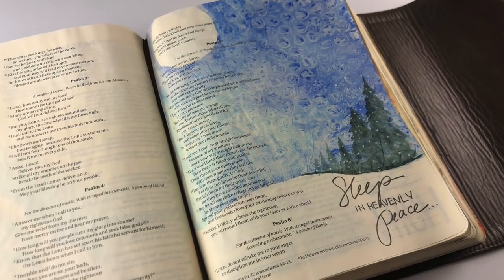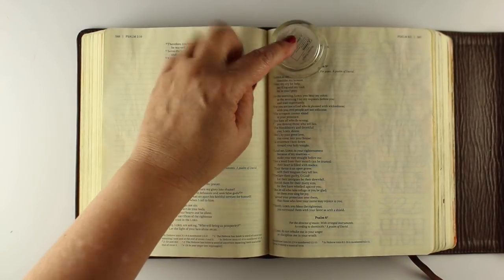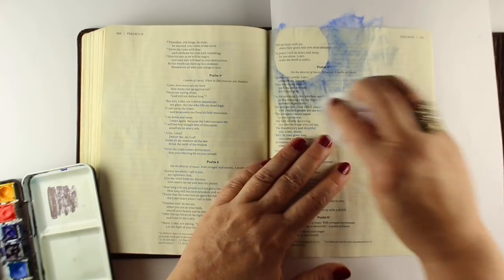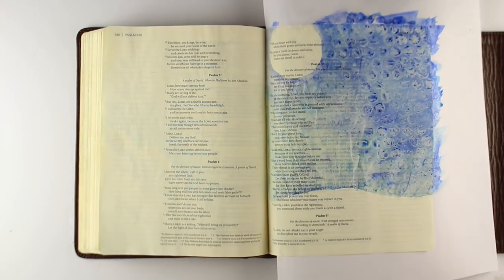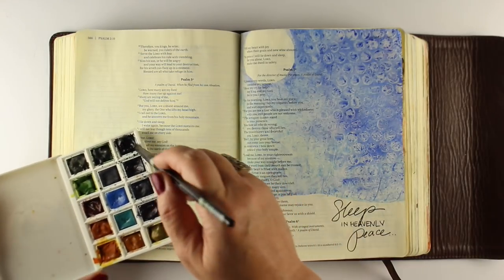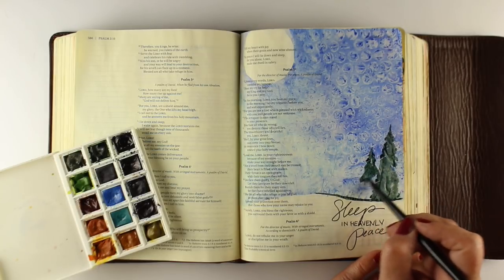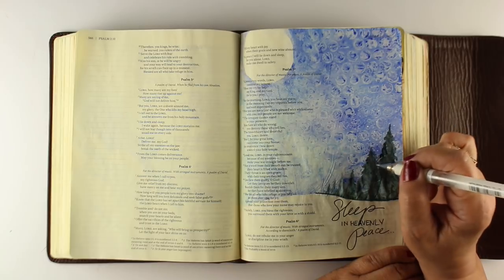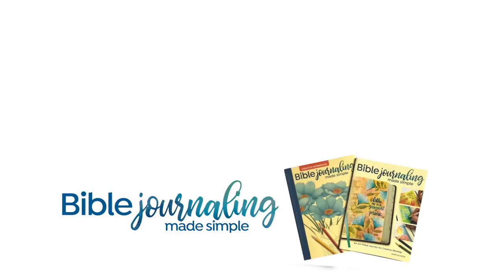Bible Journaling Advent 2: Heavenly Peace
Happy 2nd Sunday of Advent - the theme for which is peace! Who couldn't use a little bit? This video shows a fun way to make an easy, interesting background using bubble wrap and watercolor! Supplies are below.

SCRIPTURE:
In peace I will lie down and sleep,
for You alone, Lord,
make me dwell in safety.
Psalm 4:8